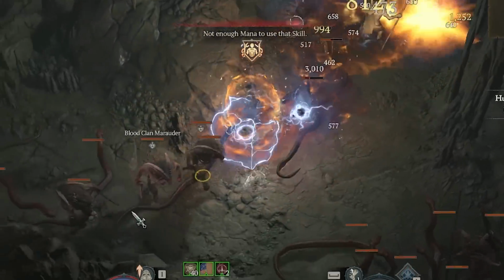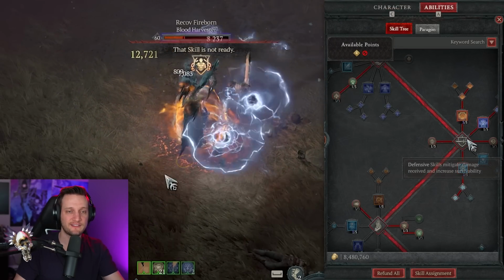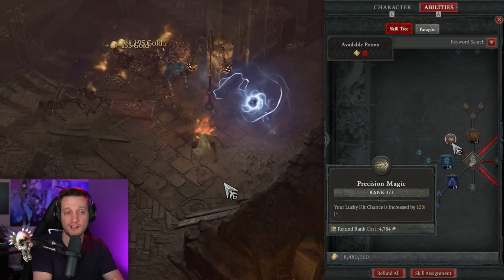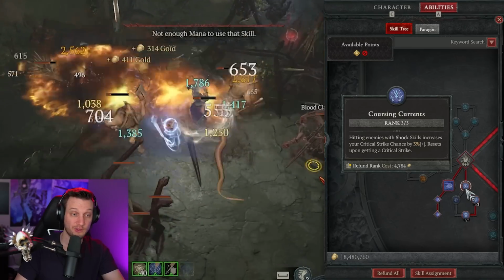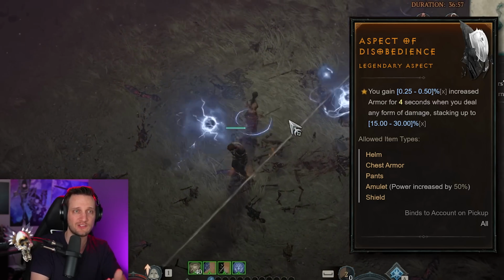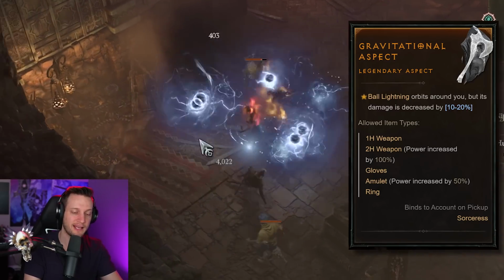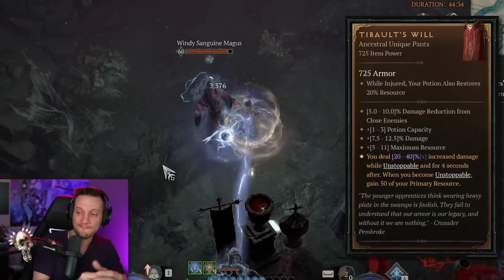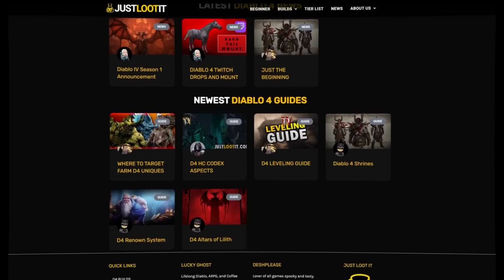Strongest Sorc Build in the Game RN - D4 Ball Lightning Sorc Season 2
Delete Bosses with this D4 Sorc. Install Nexus Wars for Free ✅
and get over S100 dollars worth of prizes by using code: NWHeroPack! Come join me on this adventure!

This is the best sorcerer build in diablo 4!
This Diablo 4 Ball lightning Sorcerer is the strongest sorcerer in the game right now, and one of the strongest builds in the entire game. Great for killing duriel, for killing uber lilith, and all the ubers. Fantastic for levevling, clear speed, you name it! lets dive in.

🔥More Lucky Ghost🔥

🔥Support Lucky Ghost! 🔥

0:00 intro
0:39 skills
14:00 gear and aspects
19:55 uniques
23:15 vampiric powers
25:10 Paragon Board

Edited by: @thebeardsmith